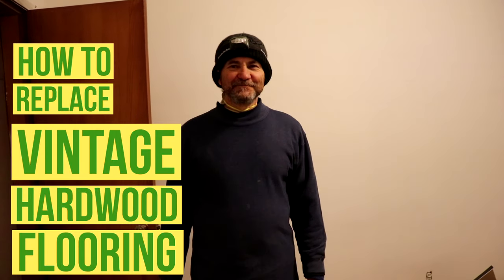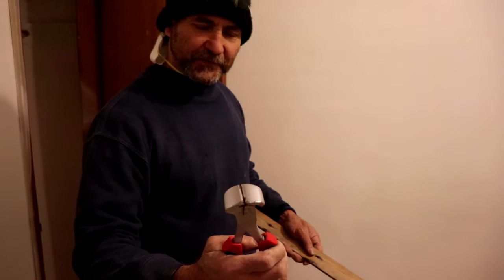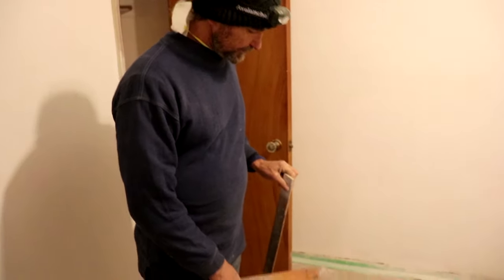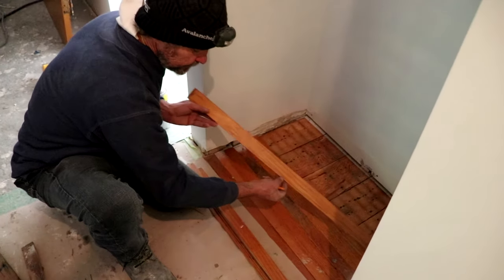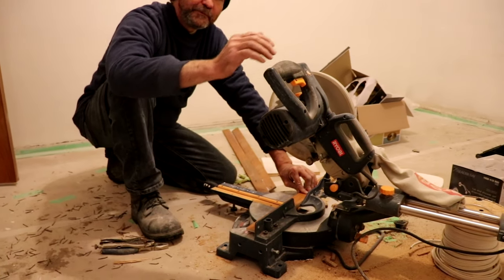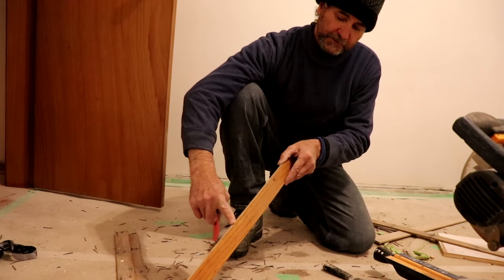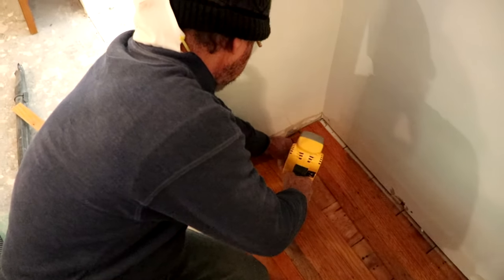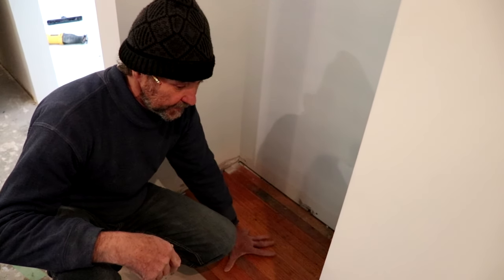How to Reuse and Install OLD Hardwood Flooring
How to REUSE hardwood flooring without any special hardwood floor removal tool. I use everyday tools to show how to remove hardwood floor without damage.

So I will quickly show you How to Remove and Reuse hardwood flooring. This floor is about 60 years old so salvaging hardwood flooring in this project is very important. Recycling hardwood flooring is very easily done.  Specifically I show you how to remove hardwood floor from wood sub-floor.

Similar work can be done with reclaimed hardwood flooring for sale and the repurposed hardwood flooring can be refinished to look like new. Reclaimed hardwood flooring or reclaimed laminate flooring can easily be installed to match the old floor as well. Reclaimed hardwood also encourages recycling which is great for the environment. In the future I may show you how to remove glued hardwood floor.

How to Remove HARDWOOD FLOORING for REUSE

Smoke detector

Electrical outlets

Electrical wires

Measuring Tape

Caulking Gun

2" Putty Knife

Taping Knife

Crescent Wrench

2" Drywall Wood Screw

4" Putty Knife Full Flex

Drywall gun

Brand Nailer